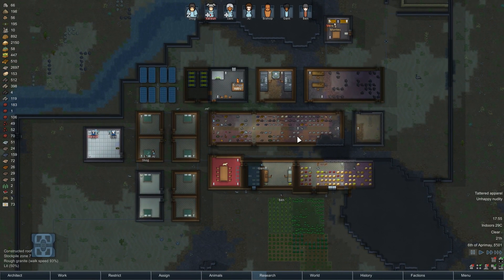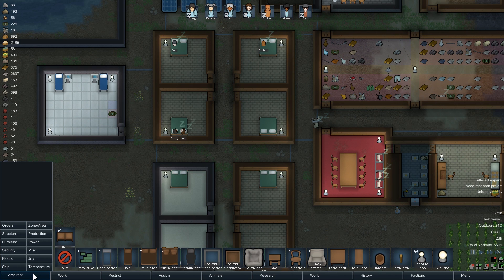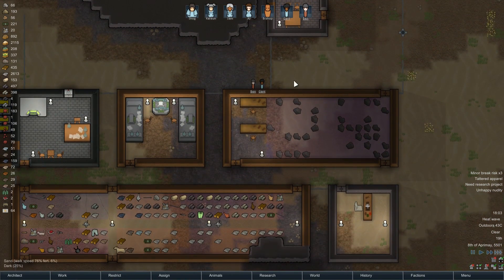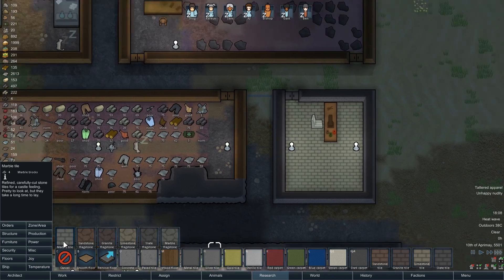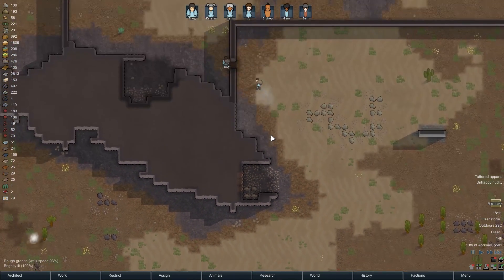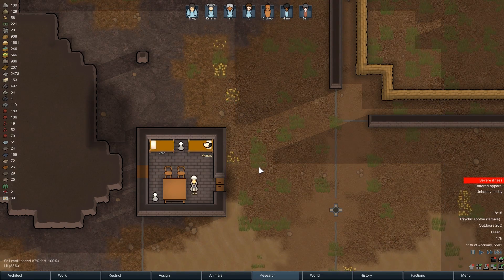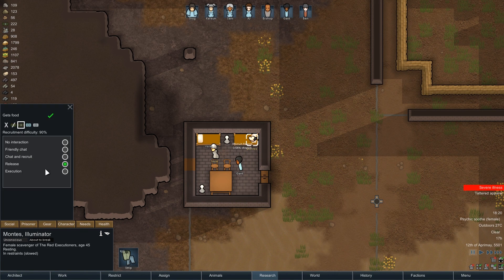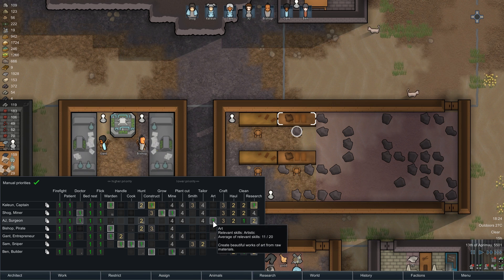Let’s Play Rimworld Alpha 17: Episode 10 - Clothes on our backs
Let’s Play Rimworld in Alpha 17.